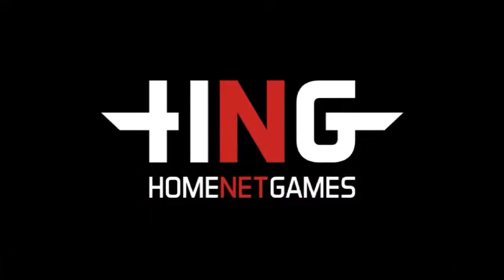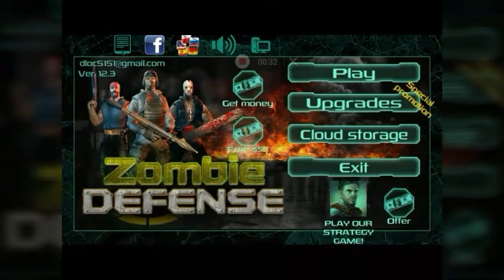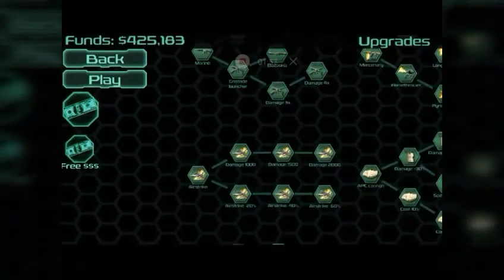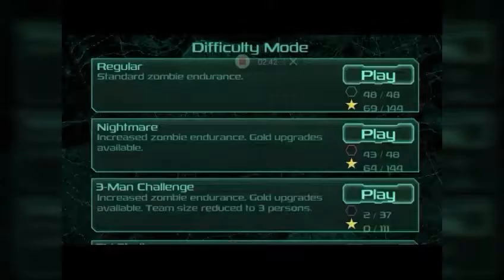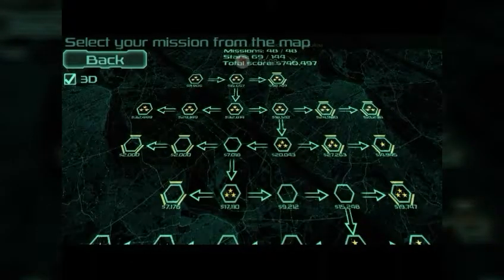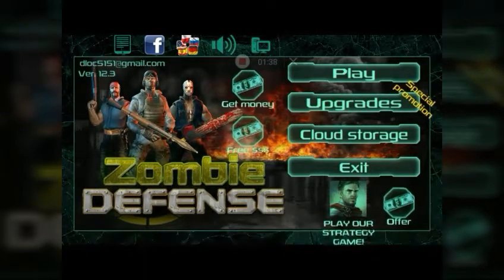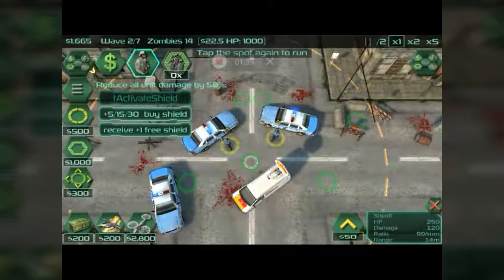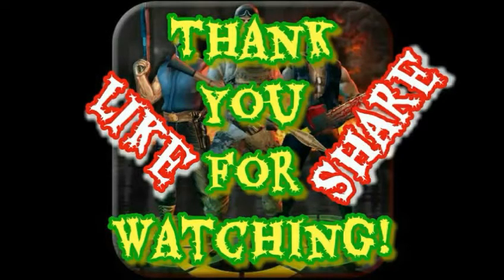Zombie Defense! "Tutorial" (Part 3)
In this last episode in the 'Tutorial Series' for "Zombie Defense!" I explain further what each game mode is and how upgrades(for units and gameplay) can be obtained!